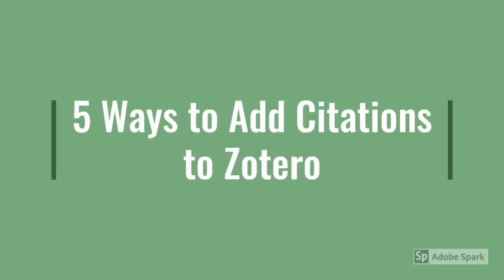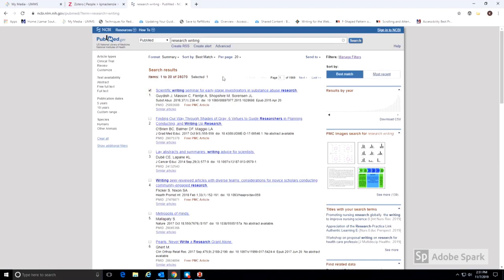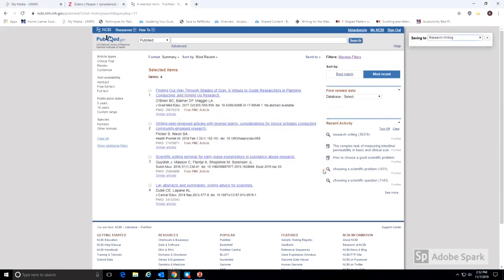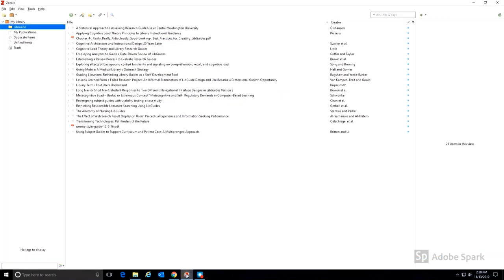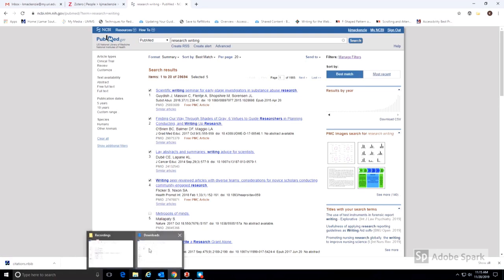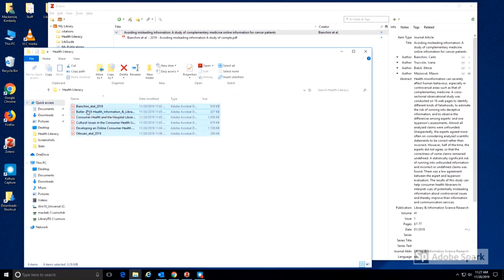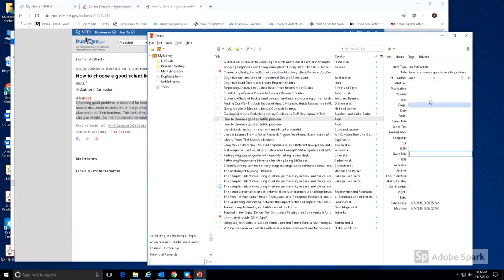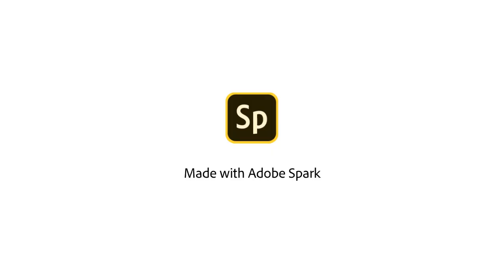5 Ways to Add Citations to Zotero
Learn 5 different ways to add citations to Zotero:
1. Using the web importer
2. Downloading from a literature database
3. Dragging a file(s) into Zotero desktop
4. Entering citation information manually
5. Entering an identification number (PMID, DOI, ISBN, or arXiv ID)